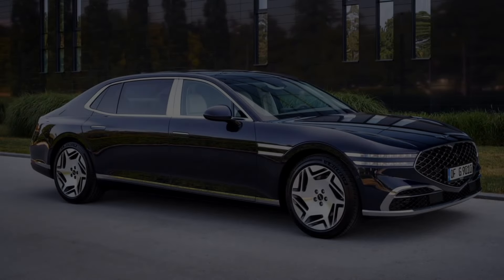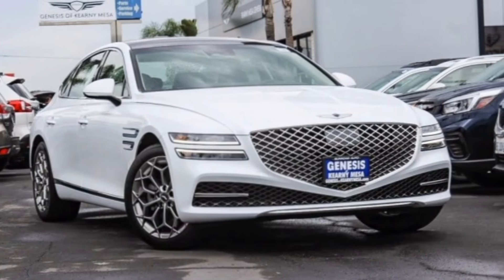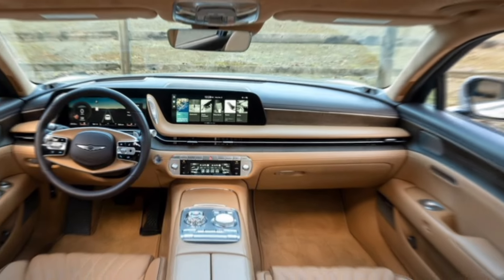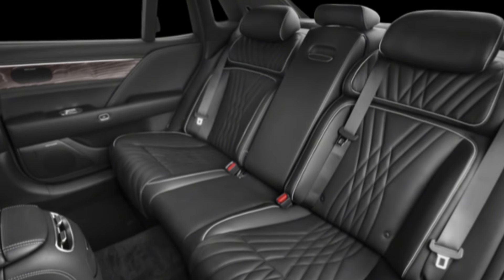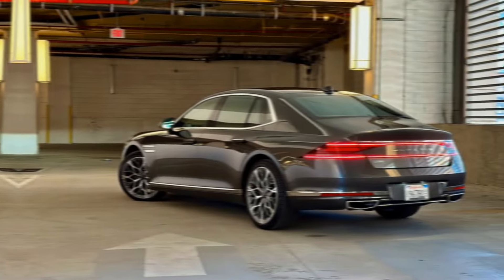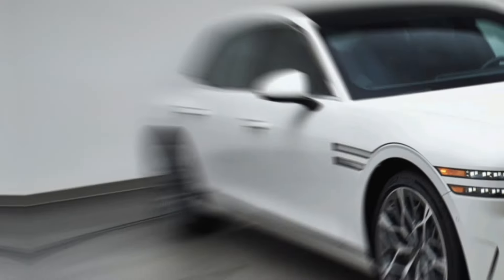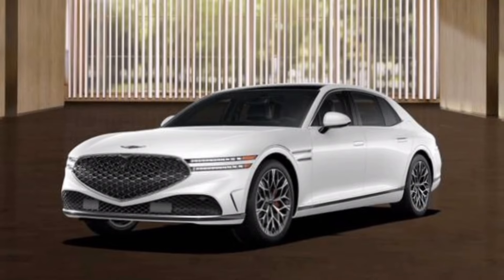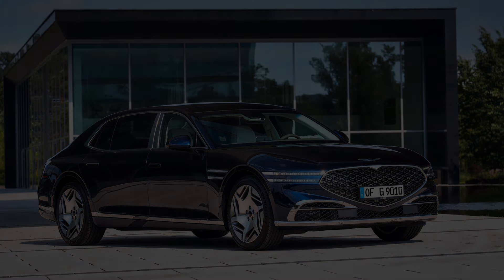2024 Genesis G90: The Epitome of Elegance and Performance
2024 Genesis G90: The Epitome of Elegance and Performance | Genesis G90 2024
2024 genesis g90
genesis g90 2024
genesis g90 awd 2024
2024 genesis g90 awd
new genesis g90 2024
2024 genesis g90 lwb
2023 genesis g90
genesis g90 2023
2020 genesis g90
2024 genesis
2024 genesis gv90
2024 genesis g90 trims
2024 genesis g90 price
2024 genesis g90 specs
2024 genesis g90 power
2024 genesis g90 range
2024 genesis g90 review
2024 genesis g90 engine
genesis g90
2023 genesis g90 pov
2024 genesis g80
2024 genesis g70
2024 genesis g90
2024 genesis g90 review
2024 genesis g90 limousine
2024 genesis g90 interior
2024 genesis g90 suv
2024 genesis g90 night drive
2024 genesis g90 pov
2024 genesis g90 prestige
2024 genesis g90 test drive
genesis g90 2024 black
2024 gernesis g90
2024 genesis g90 review
2024 genesis g90 limousine
2024 genesis g90 interior
2024 genesis g90 night drive
2024 genesis g90 suv
2024 genesis g90 pov
2024 genesis g90 prestige
2024 genesis g90 test drive
genesis g90
genesis g90 2024
genesis g90 2023
genesis g90 review
genesis g90 long wheelbase
genesis g90 top speed
genesis g90 vs mercedes s class
genesis g90 night drive
genesis g90 2017
genesis g90 carwow
genesis g90 2024
genesis g90 2024 interior
genesis g90 2024 test drive
genesis g90 2024 pov
genesis g90 2024 top speed
genesis g90 long wheelbase 2024
2024 genesis g90 limousine
2024 genesis g90 night drive
2024 genesis g90 suv
2024 genesis g90 price
2024 genesis g90
2024 genesis g90 for sale
2024 genesis g90 interior
2024 genesis g90 specs
2024 genesis g90 engine
2024 genesis g90 review
2024 genesis g9O msrp
2024 genesis g90 3.5t e-sc
2024 genesis g90 horsepower
Is the Genesis G7O being
discontinued in 2024?
What is the most luxurious Genesis?
Is Genesis a Korean car?
How much is Genesis G90 in USA?
2024 genesis g90 release date
2024 genesis g9O price
2024 genesis g90 interior
2024 genesis g90 specs
2024 Genesis G90 for sale
2024 Genesis G90 review
Genesis G90 engine
Genesis G90 hp
genesis g90 0-60
Genesis G90 SUV
Genesis G90 electric
2024 Genesis G80